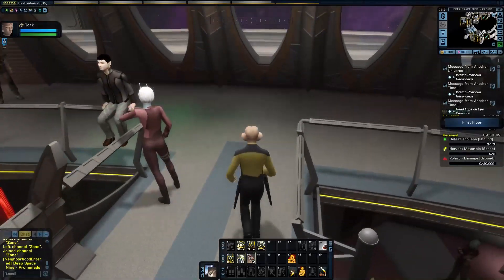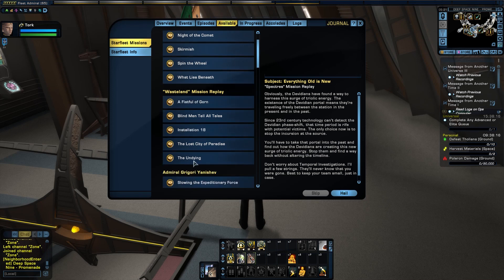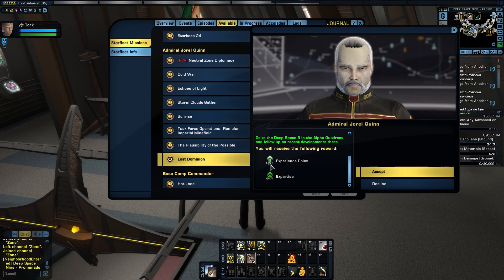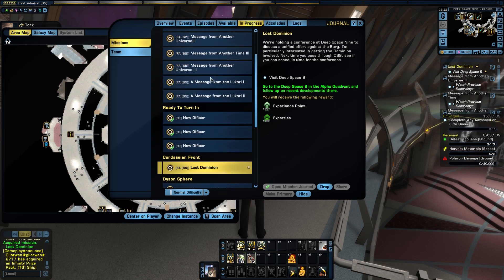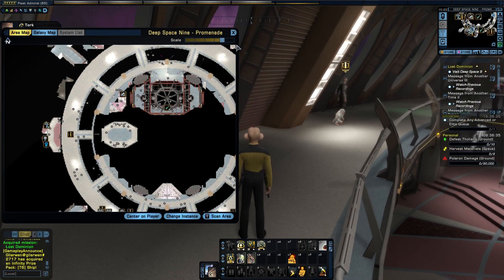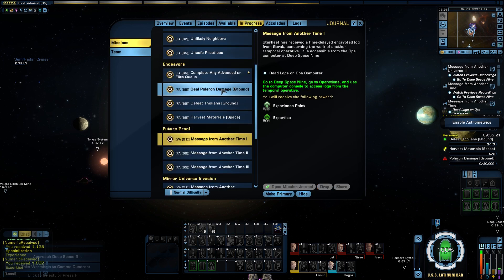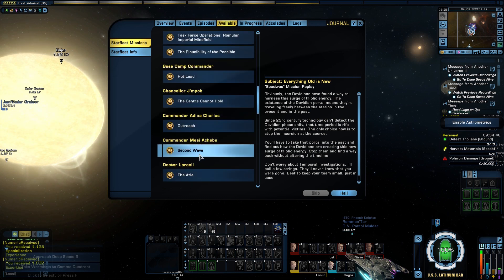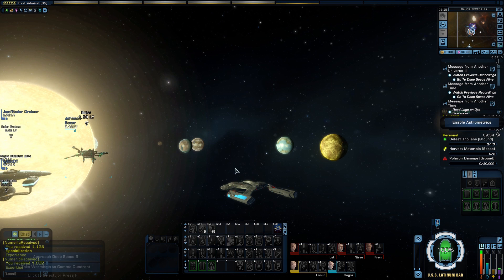STO Lost Dominion mission 1, Into Ferengi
Welcome to Deep Space 9, & the LOST DOMINION episodes.
This is the 1st episodes to this series.
I don't like that they removed these episodes from the main story line. I think they just wanted us to play the new HORRIBLE episodes they are putting out from the Discover crap series!